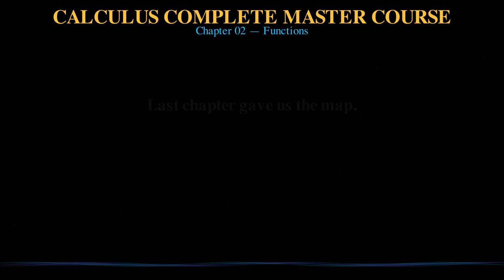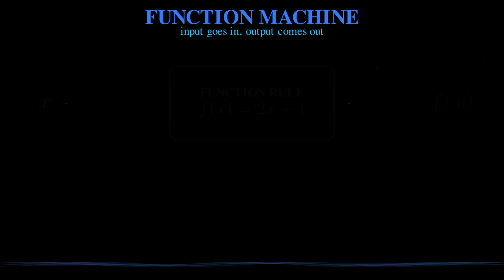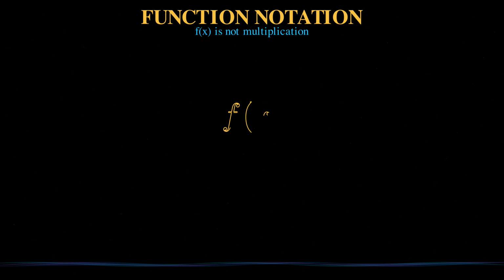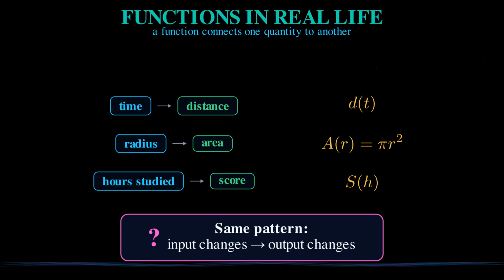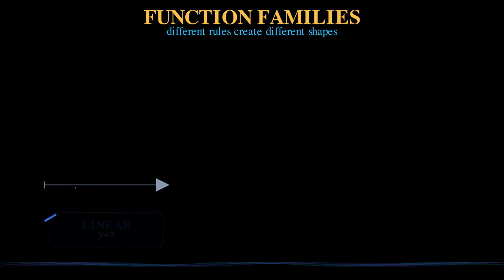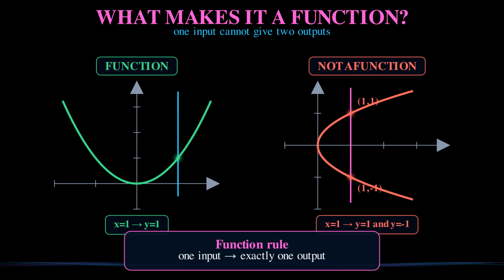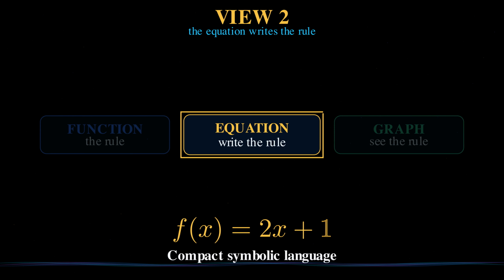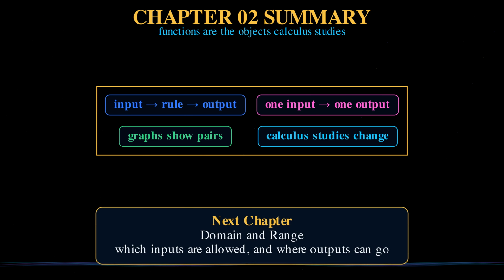Functions Explained: The Machine of Mathematics | Calculus From Zero C02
Calculus Complete Master Course — Chapter 02

Functions: The Machine of Mathematics

In Chapter 01, we built the map of calculus: functions, limits, derivatives, and integrals.

Now we begin with the first real object of calculus: functions.

A function takes an input, follows a rule, and produces an output. This simple idea becomes the foundation for limits, derivatives, integrals, graphs, equations, and every major idea that comes later.

In this chapter, you will learn:

Functions as input → rule → output
Function notation: f(x)
Real-life examples of functions
Graphs as pictures of functions
Function families: linear, quadratic, exponential
The vertical line idea
Function vs equation vs graph

Next chapter: Domain and Range — which inputs are allowed, and where can the outputs go?

Chapters:
00:00 From Chapter 01 to Functions
00:38 The main question
01:20 Function machine
02:30 Function notation
03:20 Real-world functions
04:15 Graphs as pictures of functions
05:25 Function families
06:35 What makes it a function?
07:45 Function vs equation vs graph
08:55 Summary and next chapter